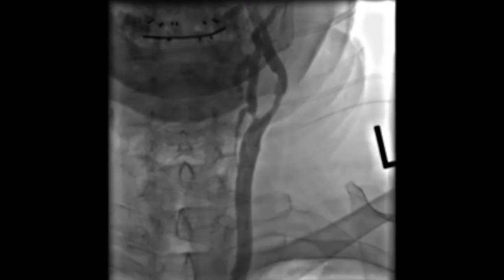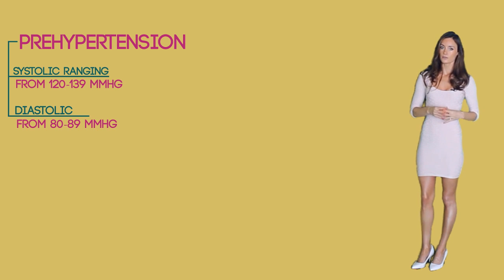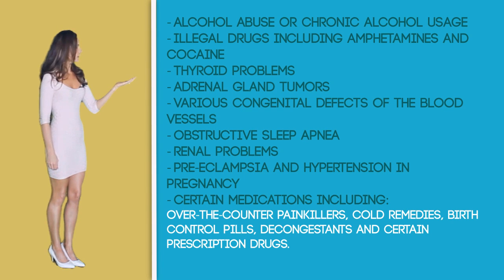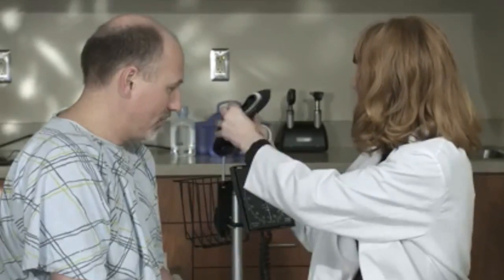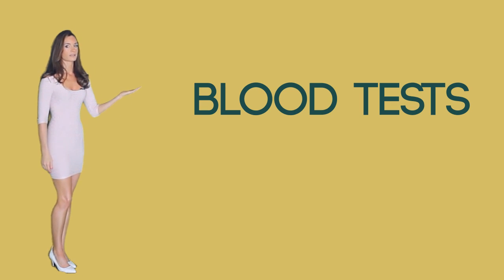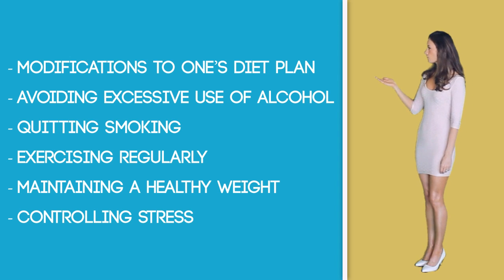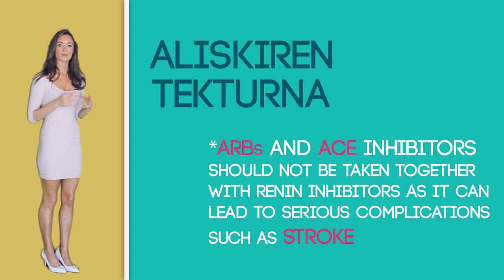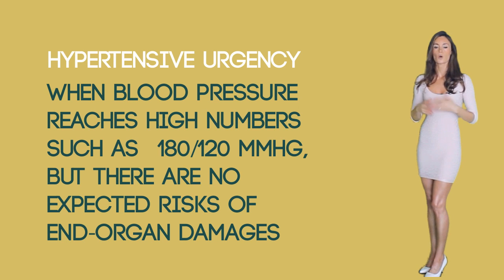Hypertension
Hi guys!
I hope you enjoy this video going over hypertension.
You can also go to my website to start reviewing the questions, the link for that is
I hope that all of this information helps you take care of your patient or pass nursing school :)
Please keep in touch! And also... give the video a thumbs up if you liked it and post a comment!
Cannot wait to see you on here again soon!
xoxo
- Caroline

I would like to thank the video contributors:
Yasmin Hashmi
Artem Shestakov

The plan today is to explore hypertension disease.  The medical treatment of patients with hypertension consists of encouraging major lifestyle changes as well as using several classes of medications.  Diagnosing and treating hypertension can become a very complex plan of care.
We will discuss the importance of obtaining an accurate blood pressure and getting a thorough medical history from the client.  Also, we will identify some of the complications of hypertension and discuss pertinent laboratory and diagnostic tests indicative for this disease.  It is critical to be sure that your client is aware of the risk factors for hypertension and we’ll explore them.

In this video, you will see why hypertension is known as “the silent killer”.
Systolic pressure is the pressure with which the left ventricle of the heart pushes blood through the body while contracting;

and the diastolic pressure is the pressure exerted when the ventricles are filled with blood upon relaxation.

Factors that can alter blood pressure are:

health and age of the person

volume of blood in the body

also

the elasticity of the blood vessels

and

the strength of the heartbeat.

For example if the arteries are narrow and the volume of blood pumped by the heart is high, the person will experience a high blood pressure.

A high blood pressure can affect different organs of the body, including the heart.